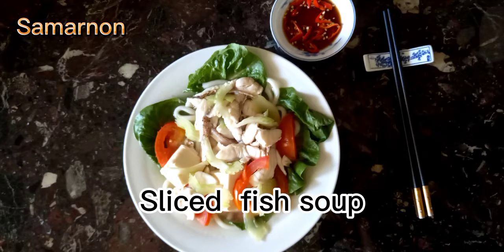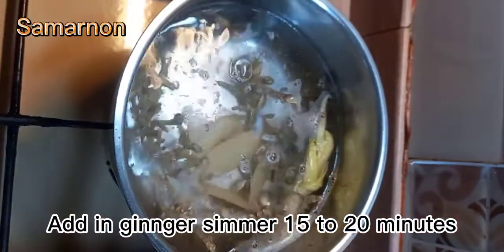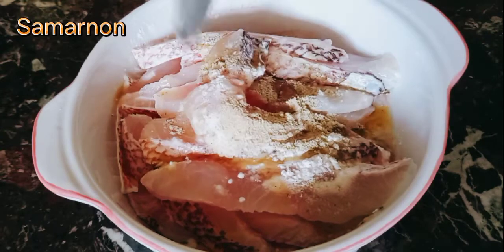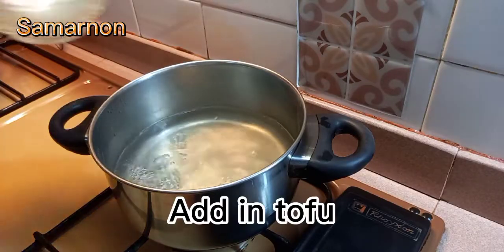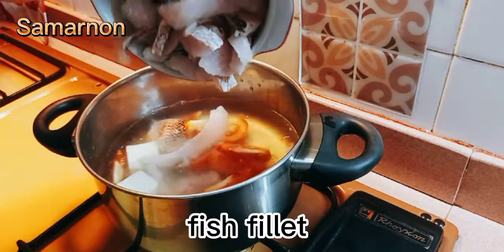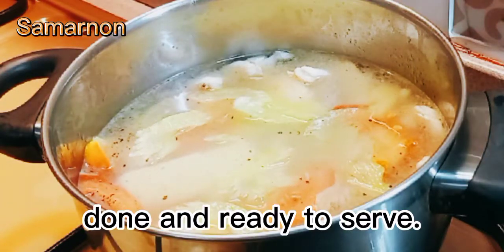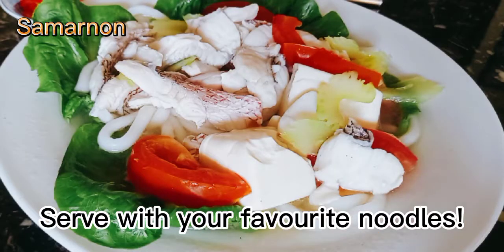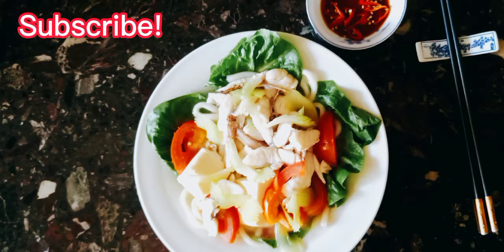HOW TO COOK SLICED FISH SOUP Recipe@MayoVlogs312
Its Maylani May sharing u  sliced fish soup popular in Singapore /Asean taste,yummy, healthy,  inexpensive & eaay to cook.